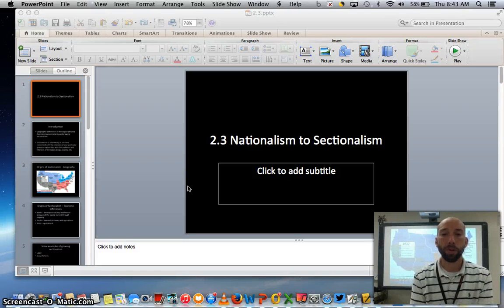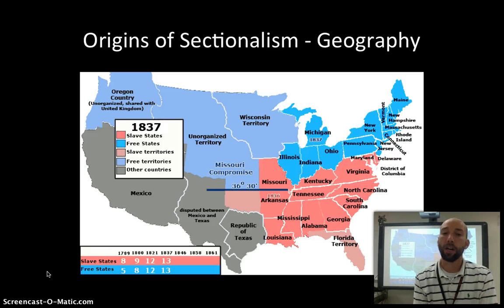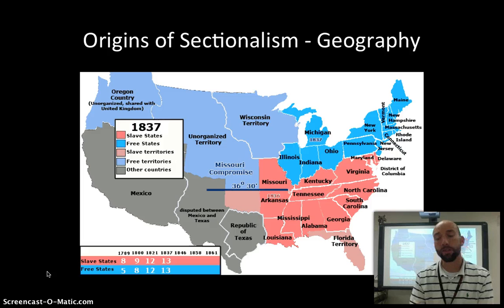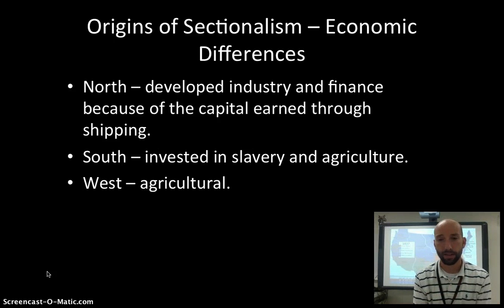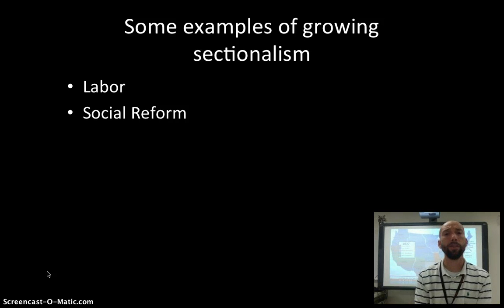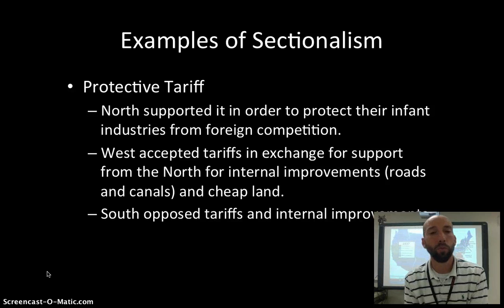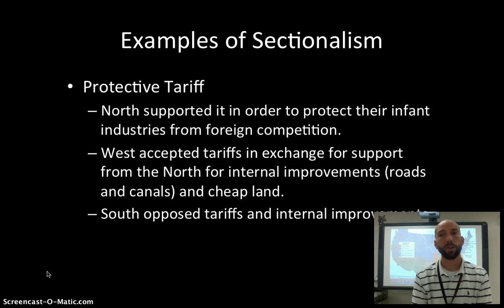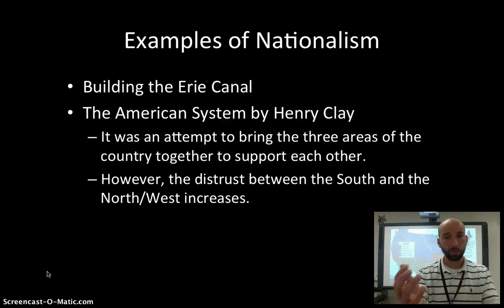2.3 Video Notes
Chris Chandler
2.3 Nationalism to Sectionalism